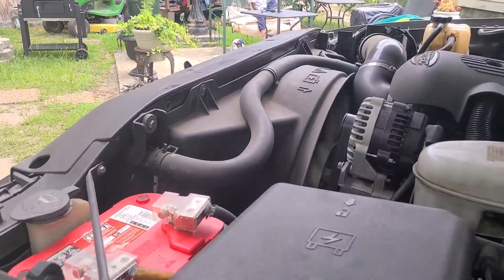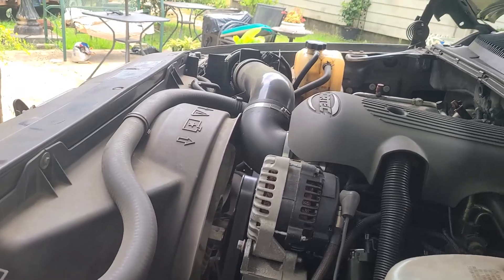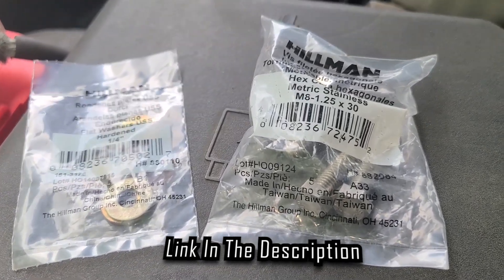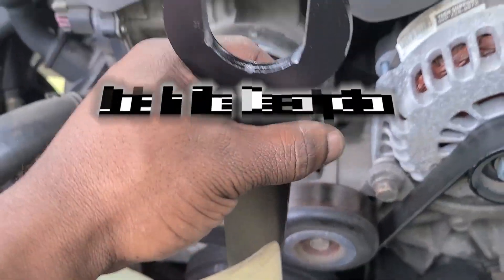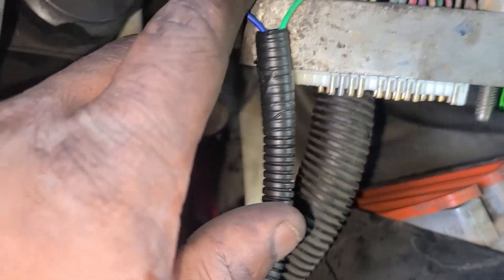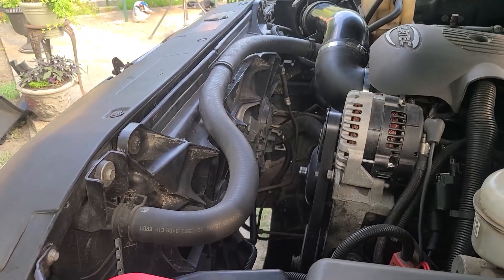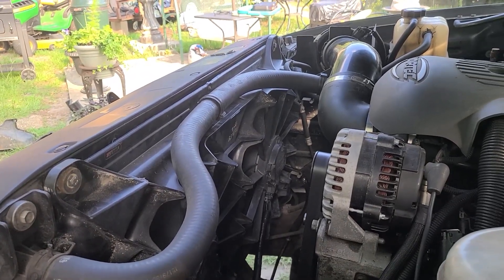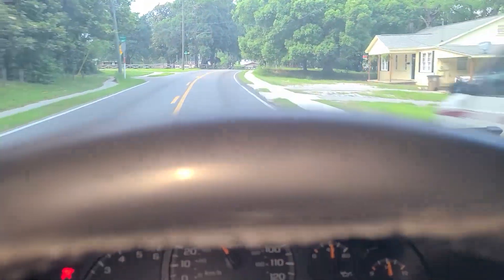Chevy Tahoe / GMC OEM Electric Fan Conversion Install with harness Easy Way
●Your FREE Part Money 💰 👨🏾‍🔧 🤝🏾

●Wiring Harness

●Hex Bolts For Mounting Fans

Need your computer tuned?
If you take the computer out and mail it, they'll mail it back fully tuned and ready